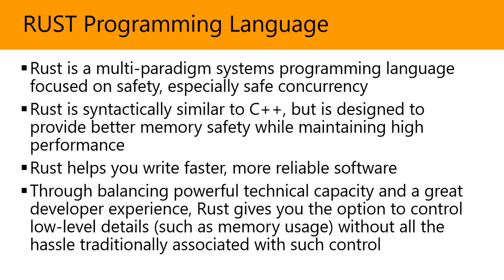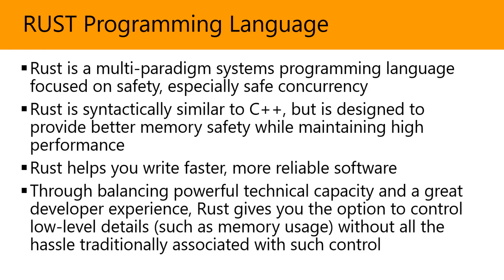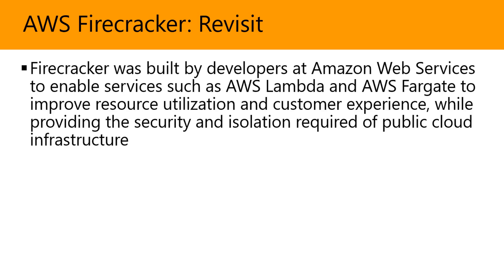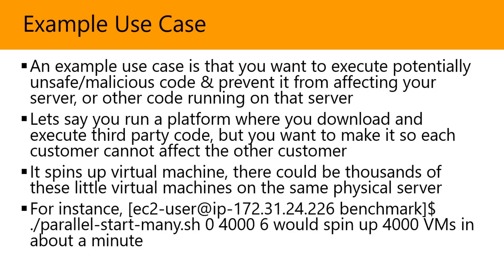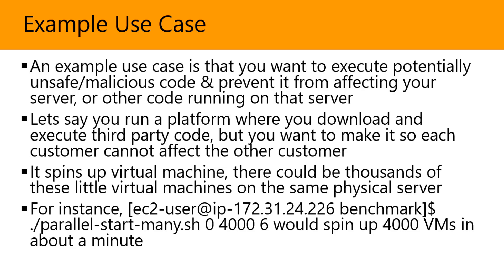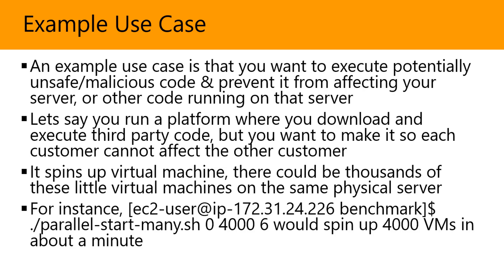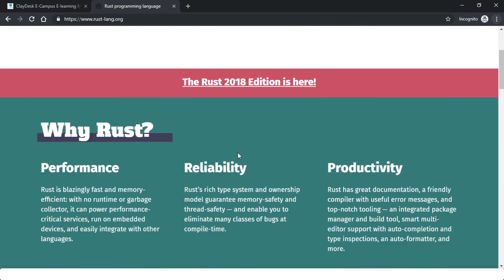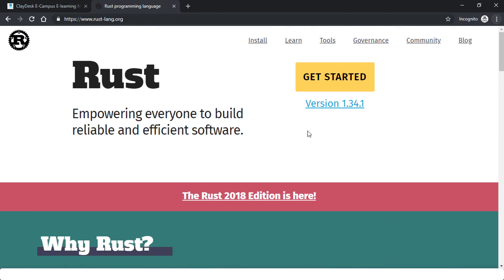AWS Firecracker Tutorial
1. (FREE Course List) Get a FREE Course.

2. **For FREE WEB HOSTING** by ClayDesk.

In this lecture you will learn about AWS Firecracker being written in RUST programming language. This lecture is from my new course on AWS Firecracker and AWS Cloudmap.